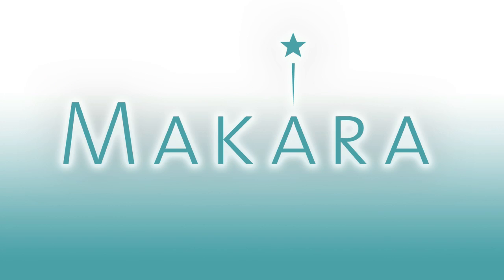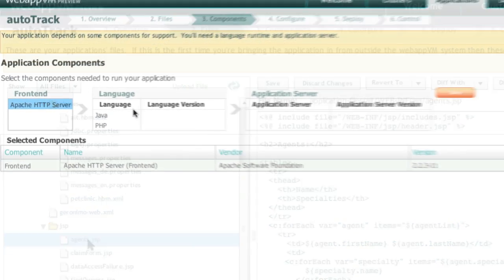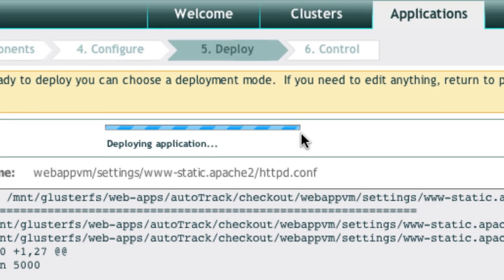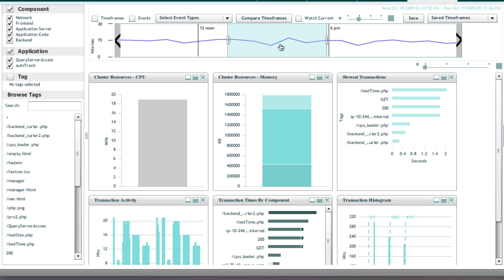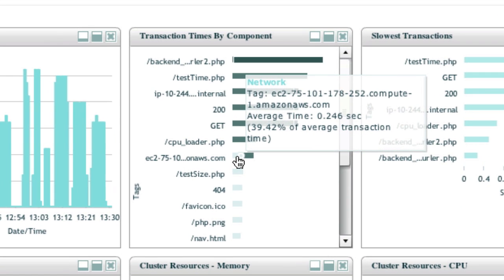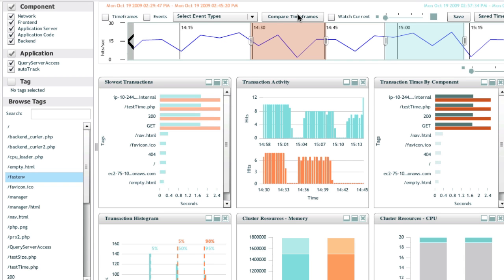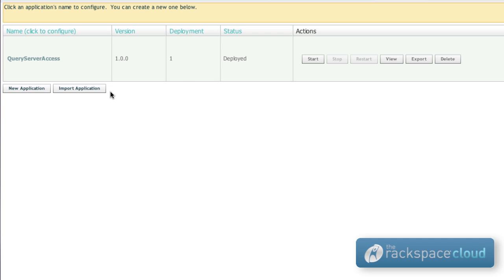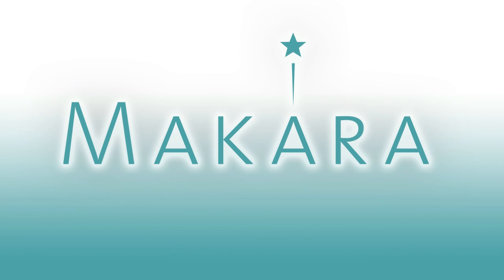Makara Product Overview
See how Makara's self-service, self-managing Cloud Application Platform provides onboarding, auto-scaling, and visibility; and is changing how developers deploy and monitor applications in the cloud.